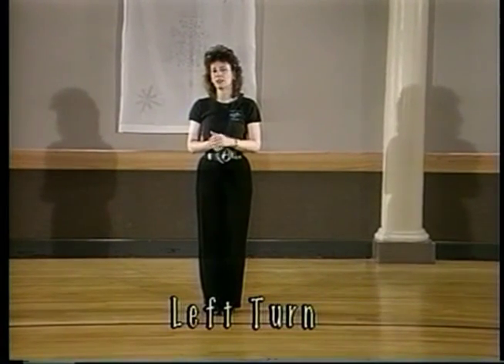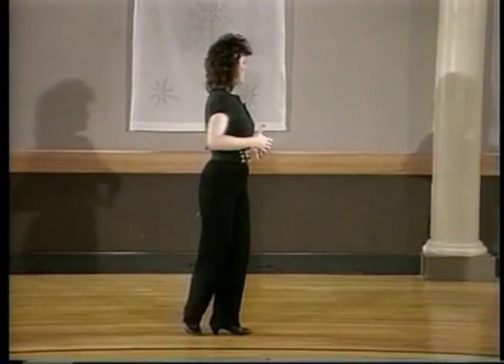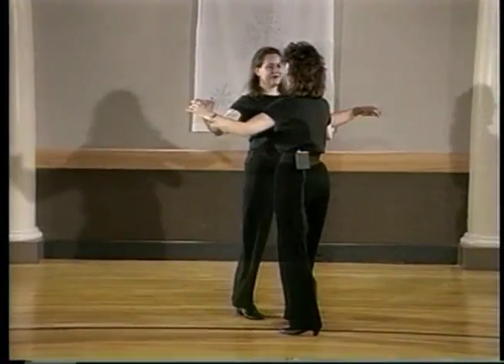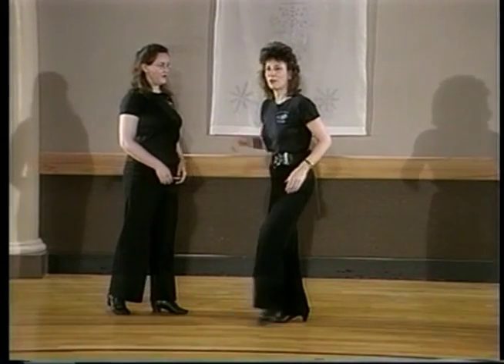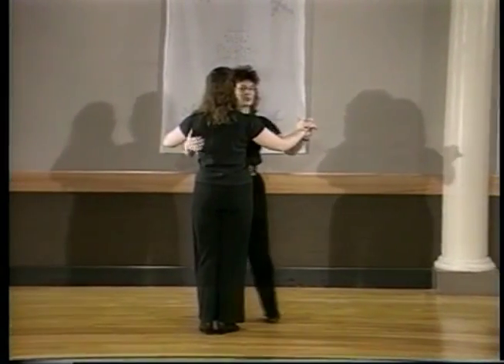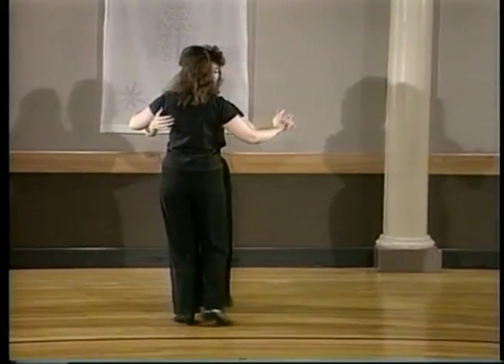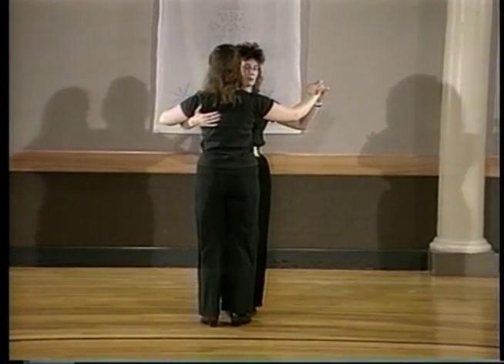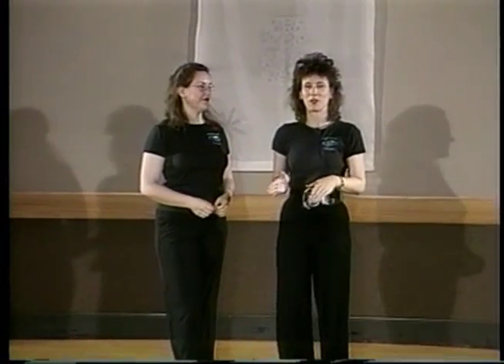Beginning-Intermediate Nightclub Two-Step